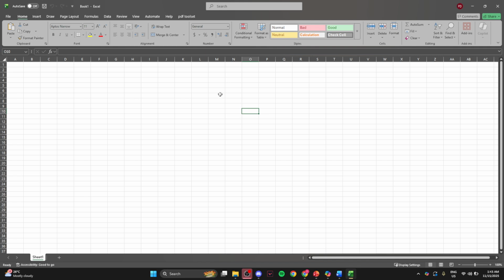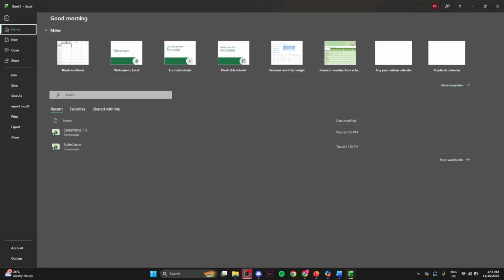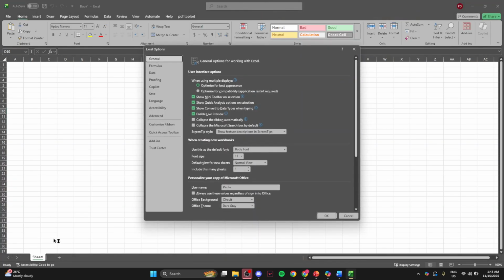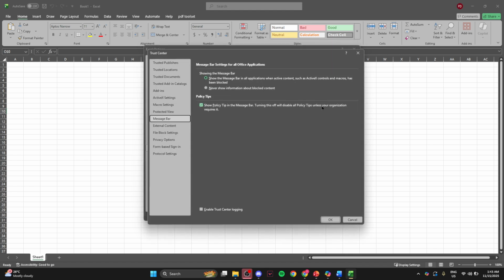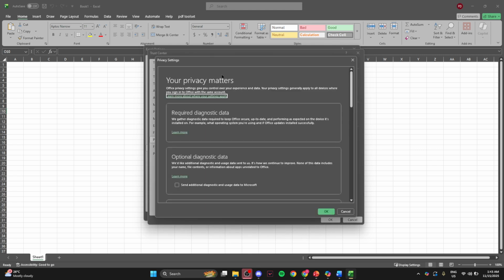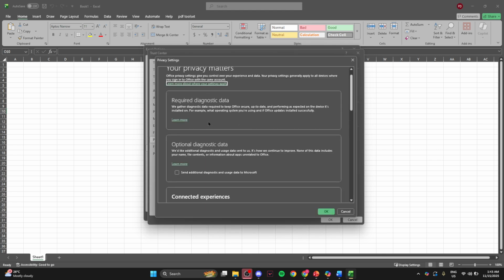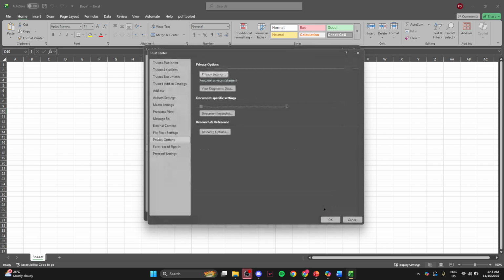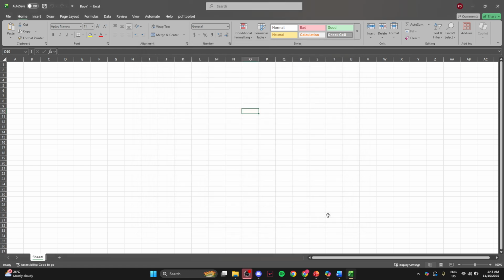How To Enable Microsoft Copilot Pro In Excel [2026 Guide]